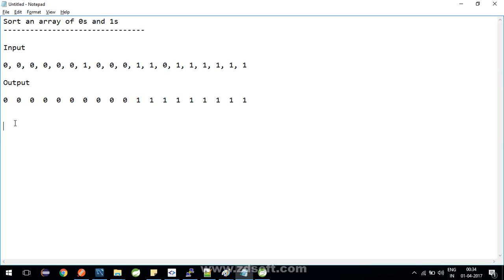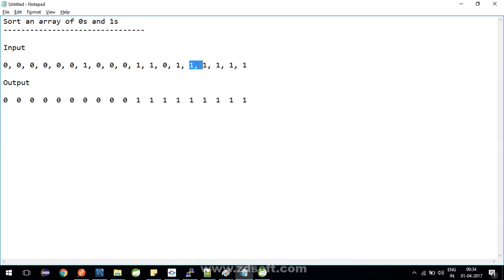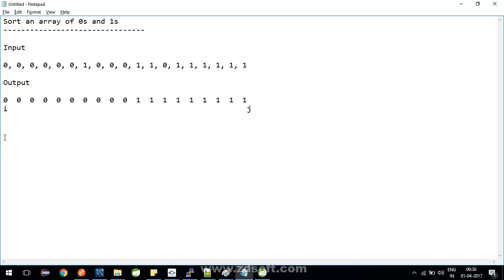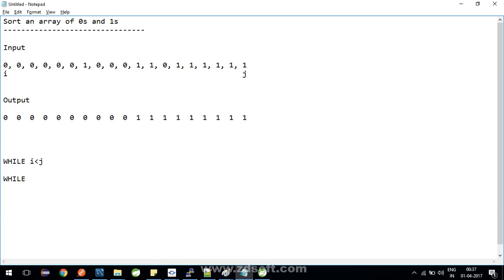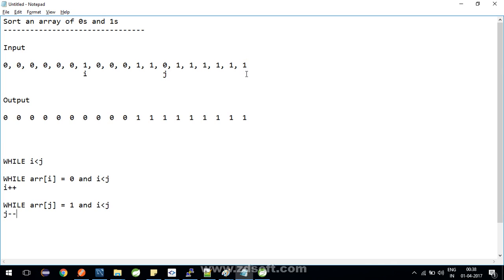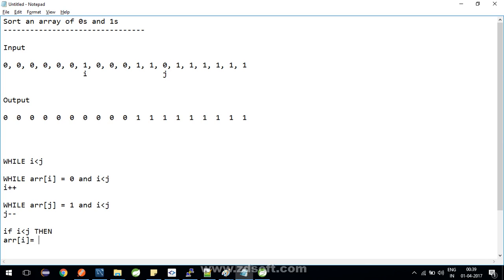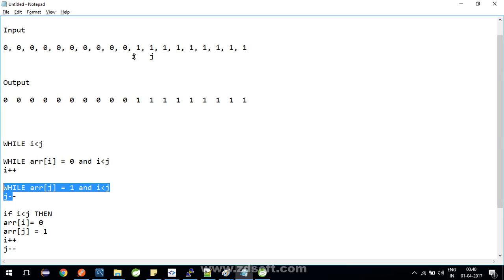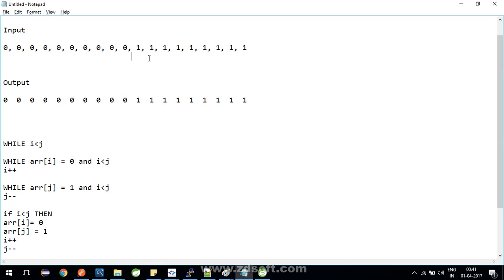Puzzle Series : How to sort an array of only 0s and 1s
Today, we continue with Puzzle Series and learn how to sort an array containing only 0s and 1s.

Sample Input : 0, 0, 1, 0, 0, 1
Expected Output : 0, 0, 0, 0, 1, 1